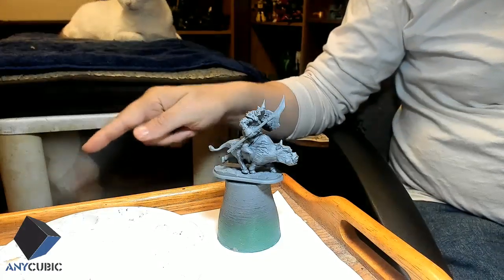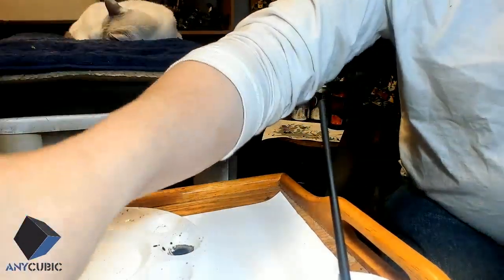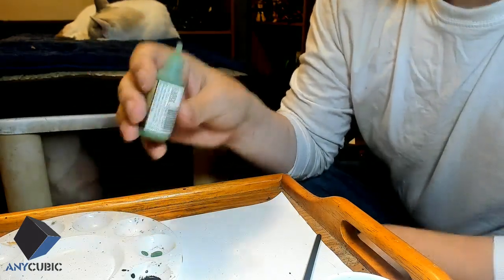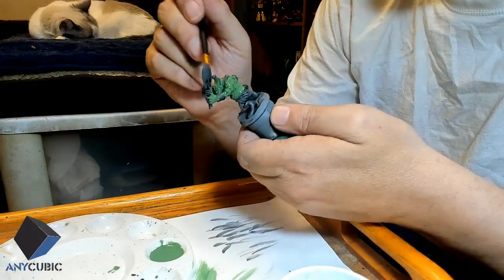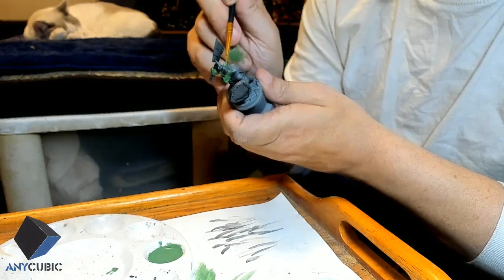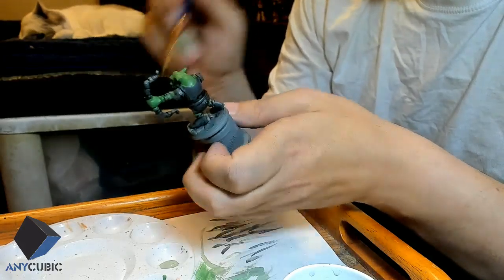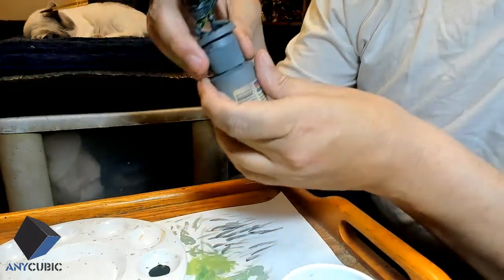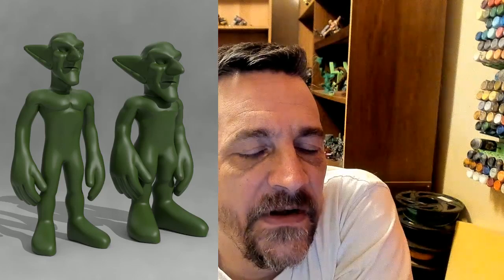Painting Orcs - 3D Sculpting for 3D Printing Miniatures E148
Miniatures created on my stream, except Patron sculpts, are available